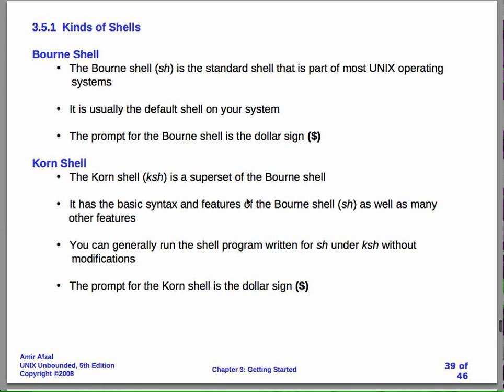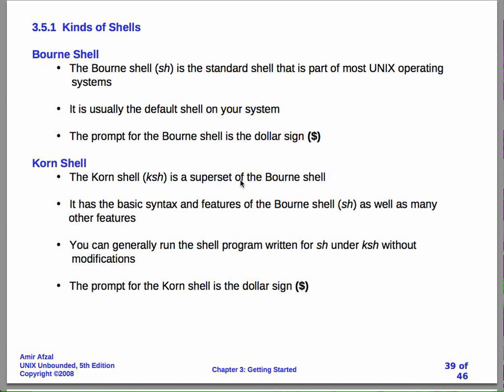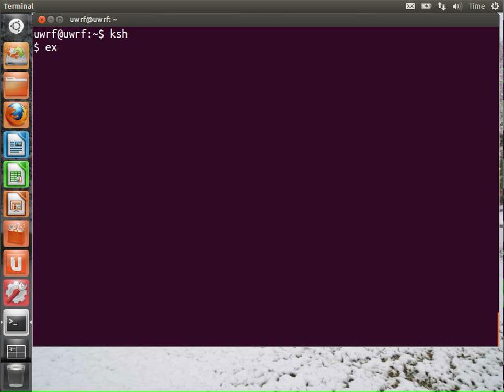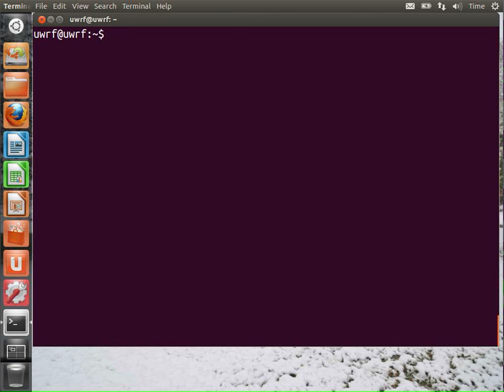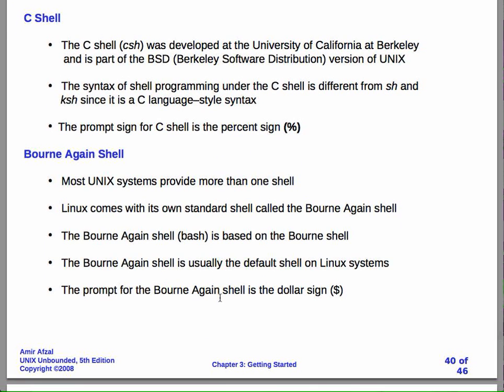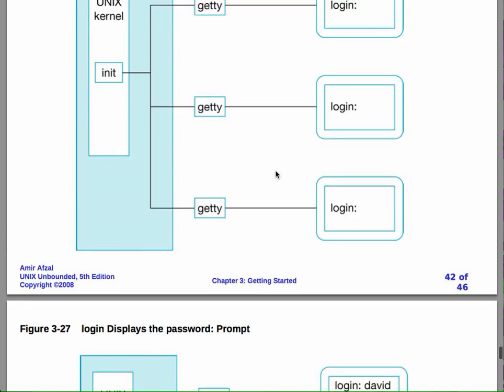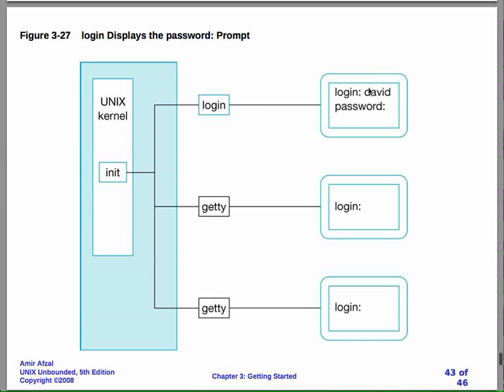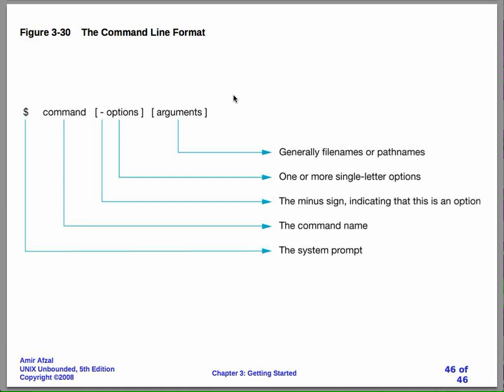CSIS 248 Lecture 3 part 4